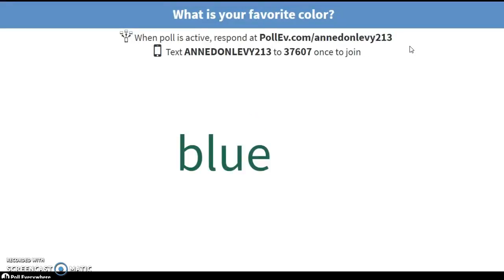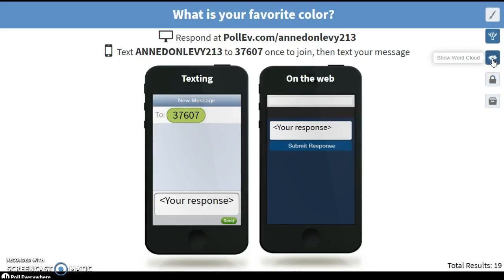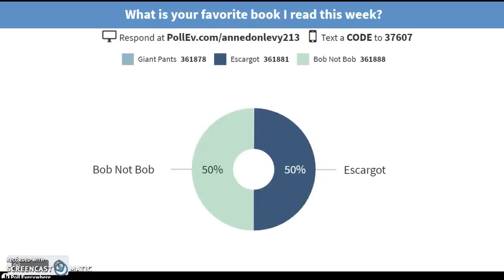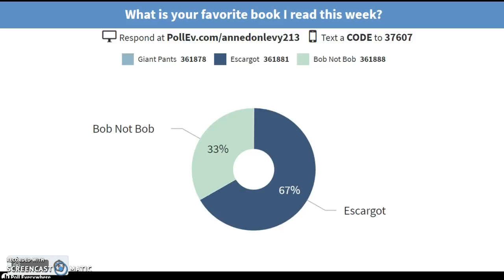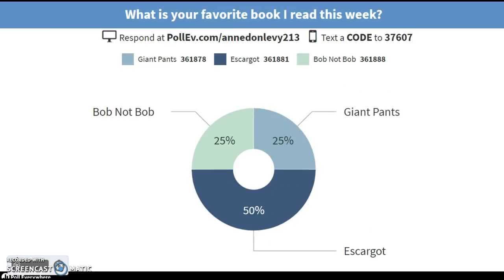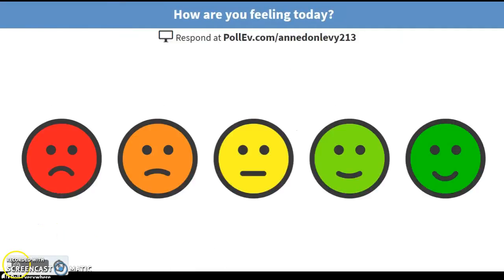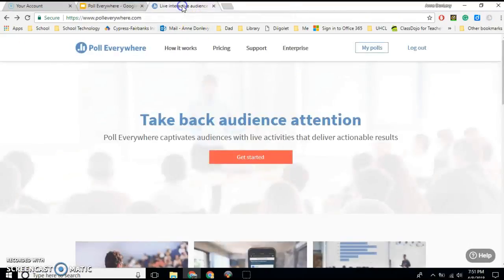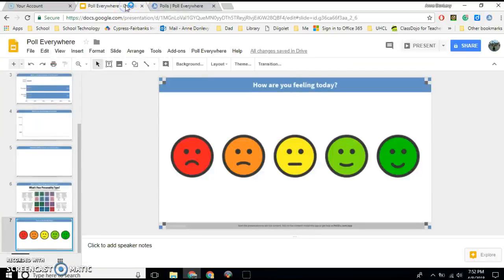Poll Everywhere 1